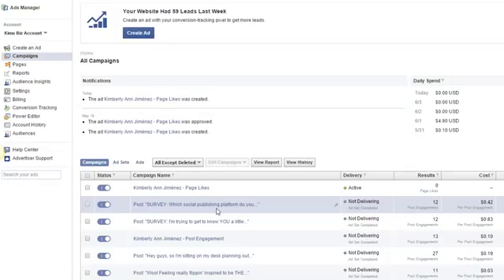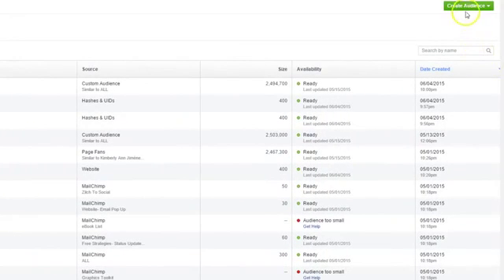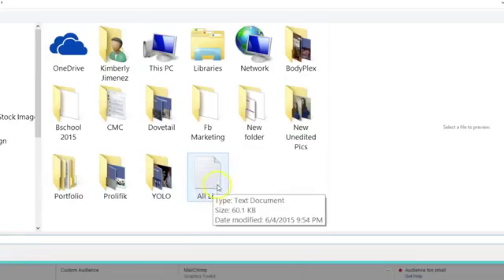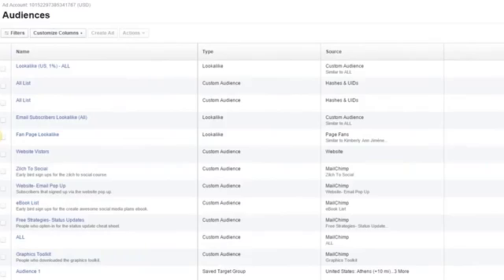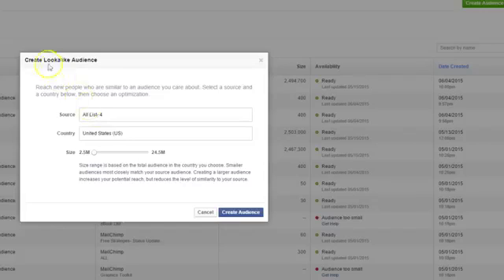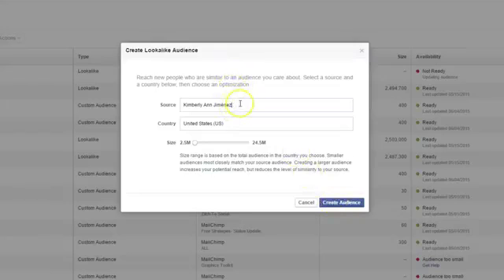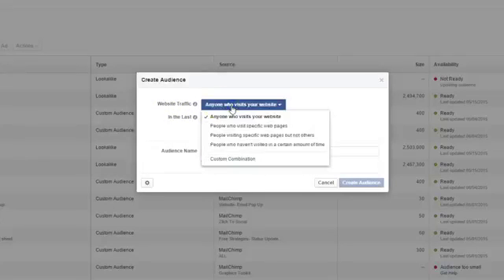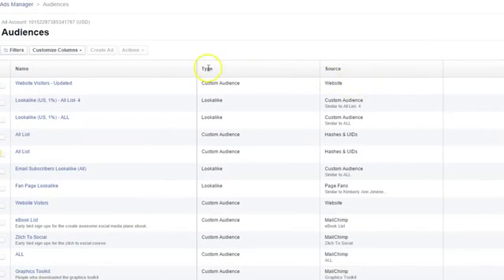Facebook Custom Audiences Tutorial